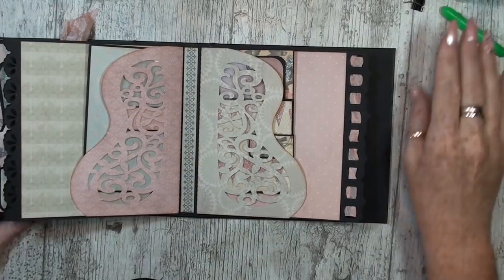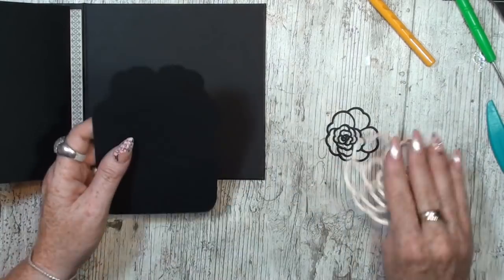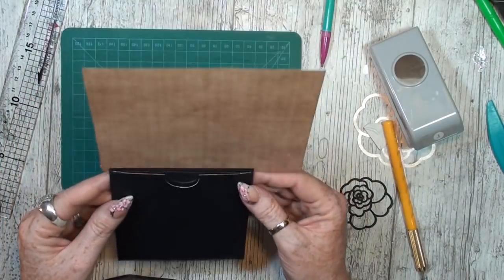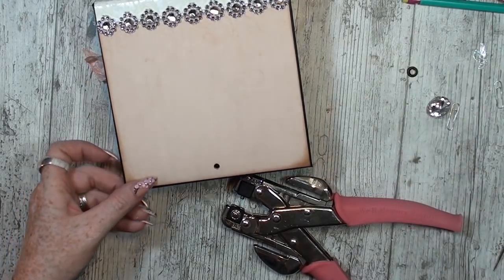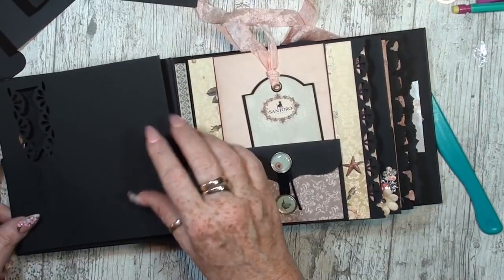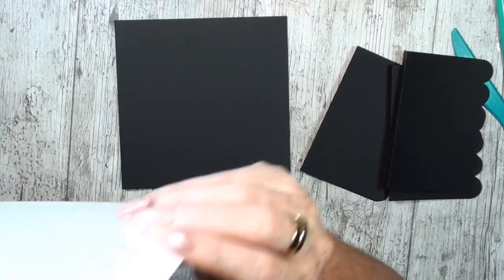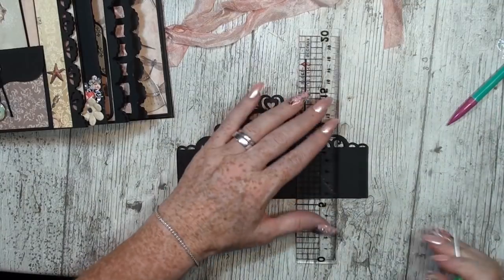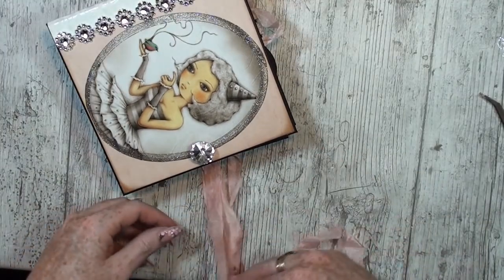Tutorial 3/3 Mirabelle Santoro 6x6 album ( using templates brother scan n cut )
Hello today i like to show you this cue 6x6 mini album were i only used templates wich i made by myself on my new brother scan n cut
it was fun designing the templates but aslo i am getting more and more handy on the program canvas

material list :
santoro mirabelle collection
black cardstock clairefontaine 160 gram
chipboard
chrystal button
art glitter glue
clear glue action
magnets 8x1mm
etc etc